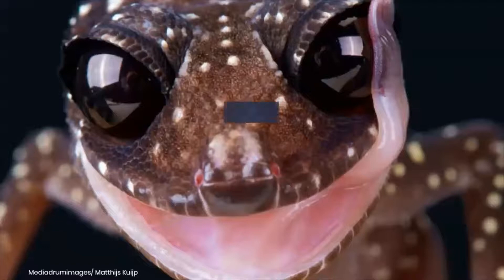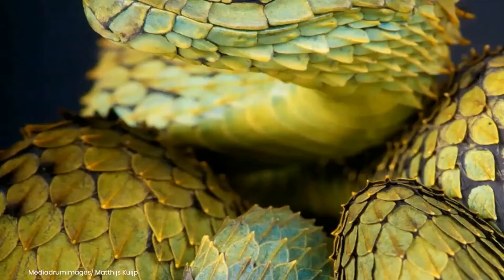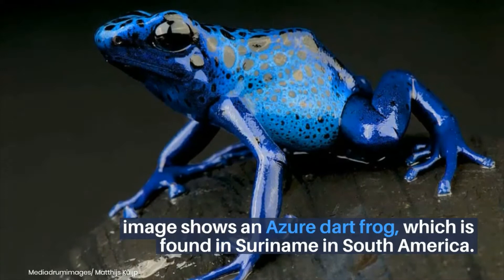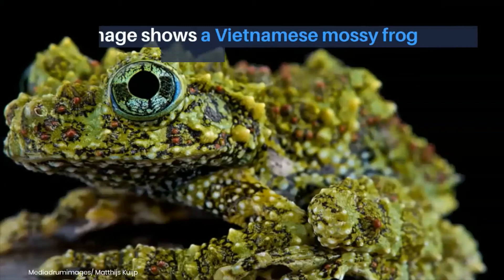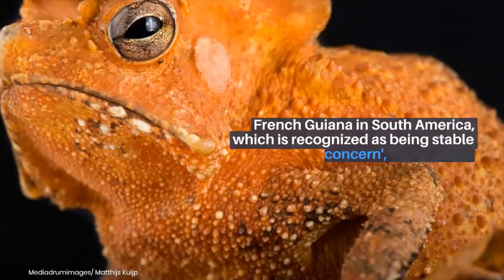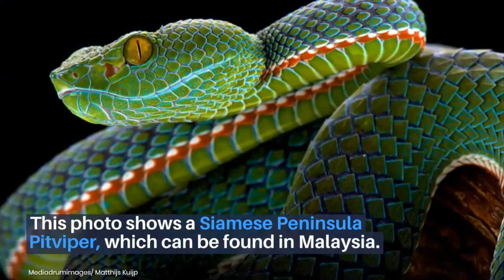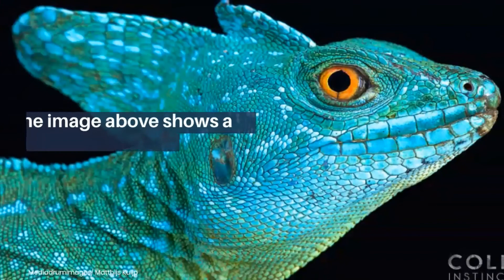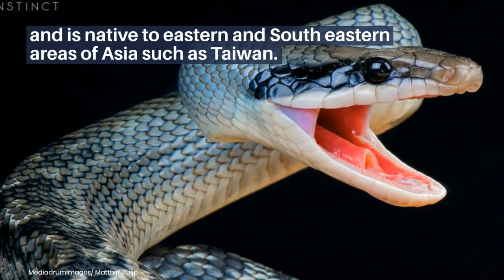The World's Most Dangerous & Endangered Animals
Stunning images taken by an amphibian and reptile expert reveal the mysterious hidden world of some of Earth's most beautiful and lesser-seen animals. The photographer wanted to capture their vulnerability and to counteract stereotypes associated with some of the animals. Scroll through to see the incredible photographs, which showcase a range of animals found on all continents of the world. The remarkable photographs are showcased in photographer Matthijs Kuijpers' new book, Cold Instinct. Kuijpers' childhood passion for photography and wild animals saw him leave school to go to Madagascar and work with reptiles and amphibians.  Up to 30 of the creatures in the book are considered vulnerable or endangered.

SOURCE: DAILYMAIL.CO.UK

IMAGE CREDIT:
Matthijs Kuijp
MEDIADRUMIMAGES